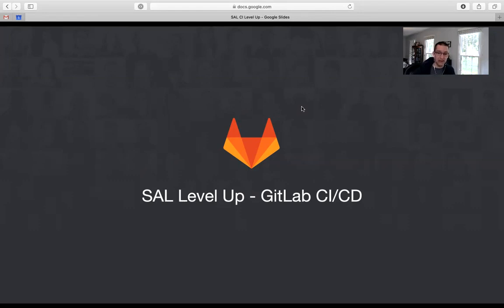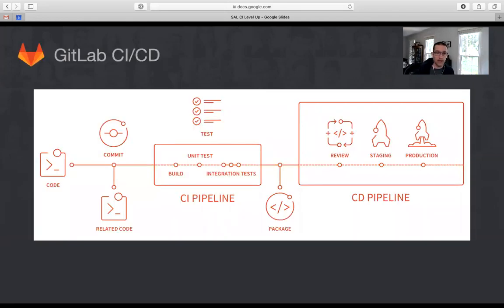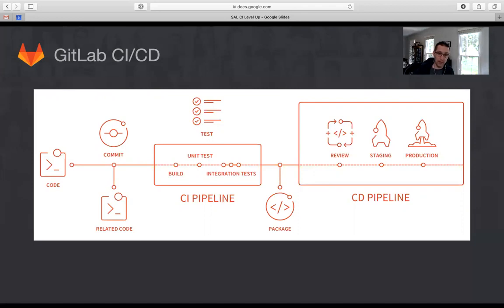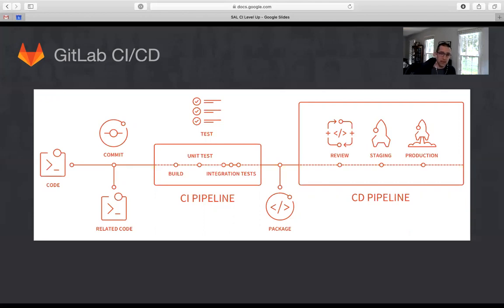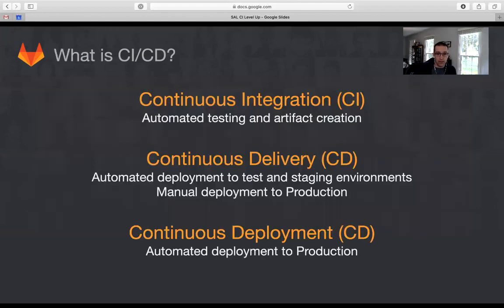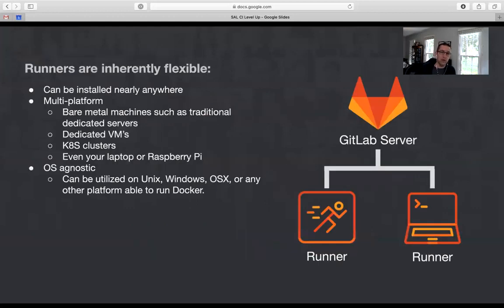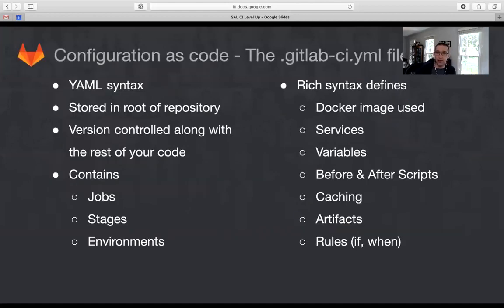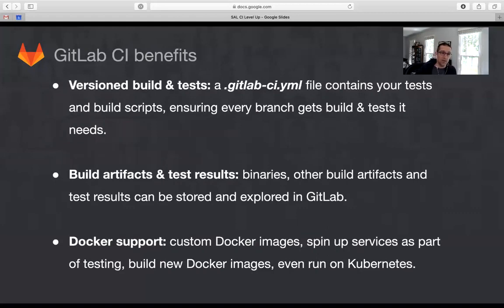What is GitLab CI/CD?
Portion from SAL Level Up meeting, presented by Steven Terhar.